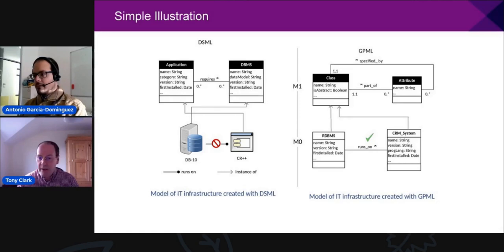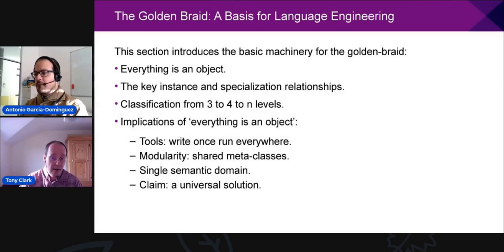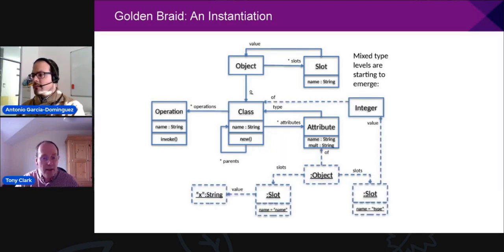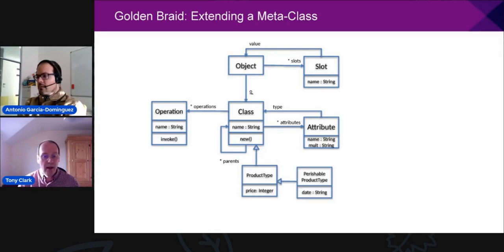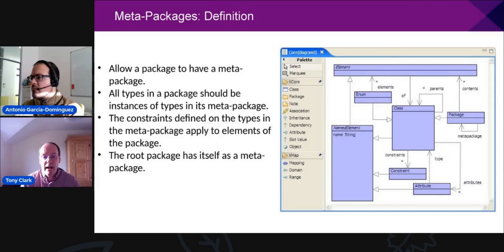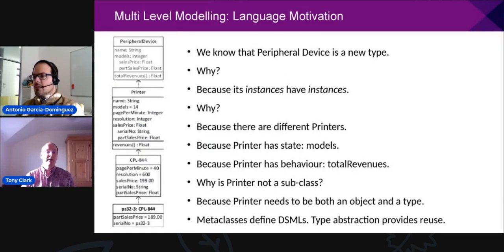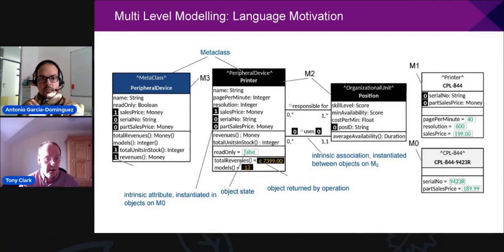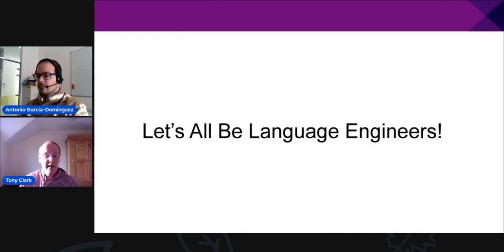MDENet Annual Symposium 2022 - The Need for Multi-Level Modelling for Model Driven Engineering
Speaker Talk by Tony Clark on 'The Need for Multi-Level Modelling for Model Driven Engineering'